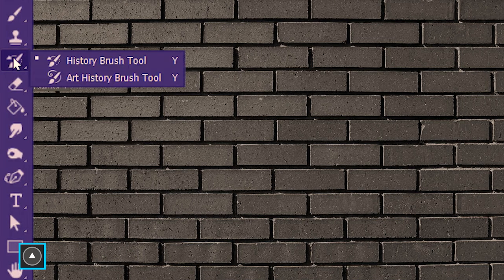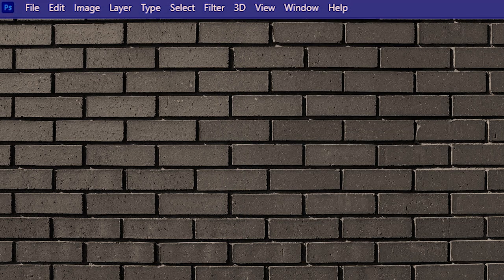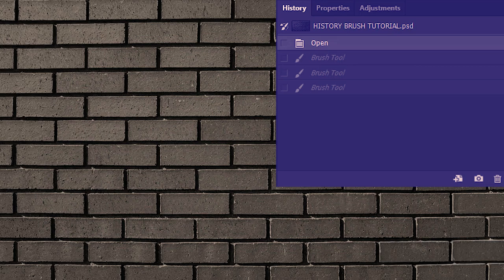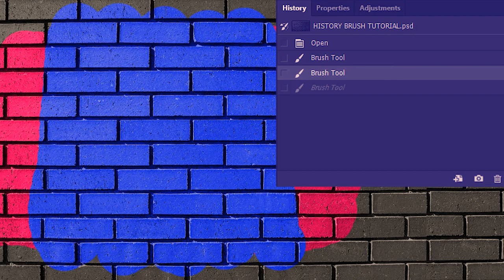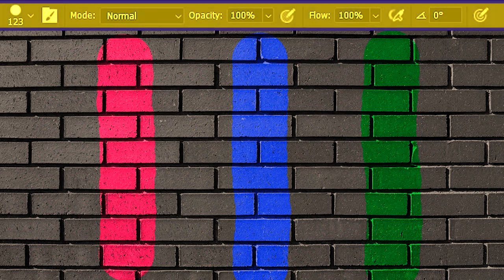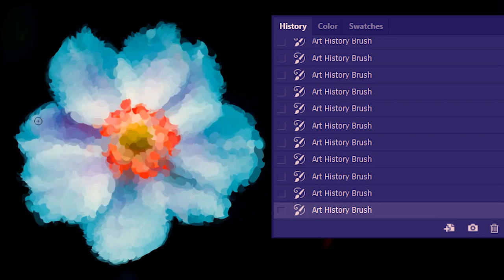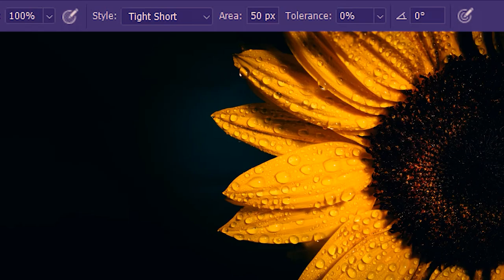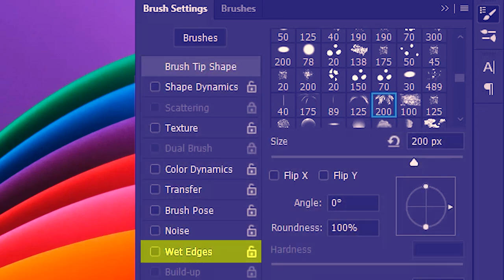✔ History Brush Tool | Art History Brush Tool | Photoshop Tutorial-Photoshop for Complete Beginners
In this Photoshop tutorial we will learn aout the History Brush tool and the Art History Brush Tool.
The History Brush tool helps us undo on a specific part of an image as opposed to the entire image that we get as we press Ctrl+Z. The Art History Brush tool on the other hand turns the image into an artistic painting using specific reference point from a state in history. Hope you enjoy this Photoshop Tutorial.

Timestamps
0:00 Location & Shortcut
0:10 basic concept
2:11 History Panel
2:53 Indepth learning History brush tool
3:52 Concept of Ctrl+Z
4:42 Concept of Shift+Ctrl+Z
5:07 Another way to access history states
5:36 Function of history brush tool
5:51 Reference points for history brush tool
6:47 Create new snapshot
7:13 why use snapshots?
8:26 Create new document from current history state
9:05 brush settings
9:48 Art History brush tool asic concept
11:36 importance of reference point for art history brush tool
13:12 size - art history brush tool
13:54 Style - art history brush tool
14:30 area - art history brush tool
14:57 tolerance - art history brush tool
15: 30 brush settings - art history brush tool